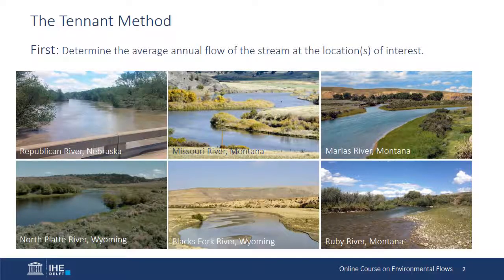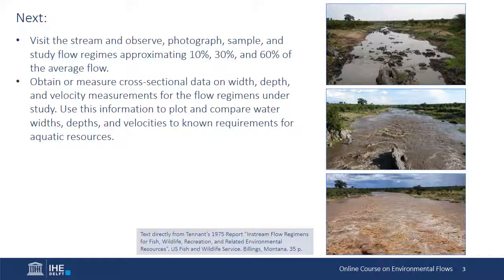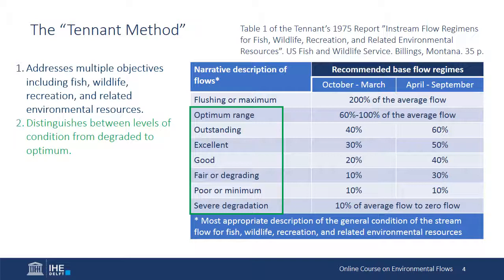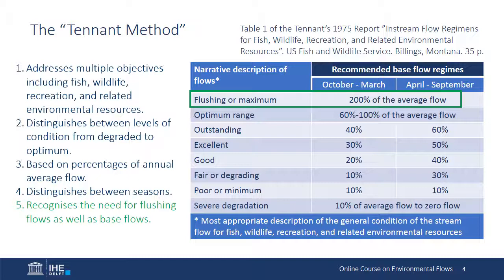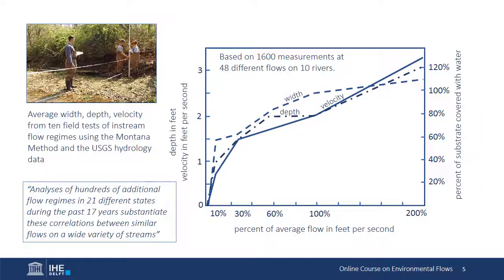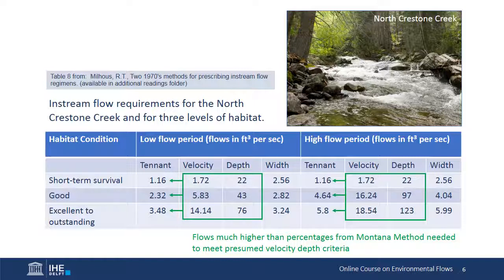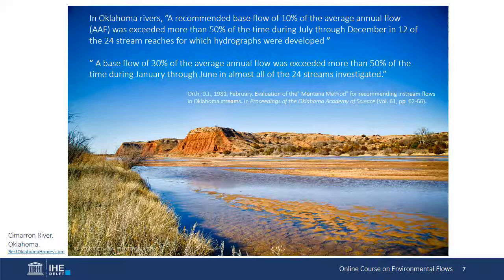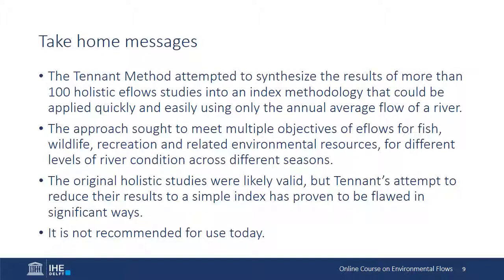Unit 9.1 Hydrological Methods -Tennant (Montana) Method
Papers mentioned in the lecture:

Tennant, D.L., 1976. Instream flow regimens for fish, wildlife, recreation and related environmental resources. Fisheries, 1(4), pp.6-10.

Orth, D.J., 1981, February. Evaluation of the" Montana method" for recommending instream flows in Oklahoma streams. In Proceedings of the Oklahoma Academy of Science (Vol. 61, pp. 62-66).

Milhous, R.T., Two 1970's methods for prescribing instream flow regimens.